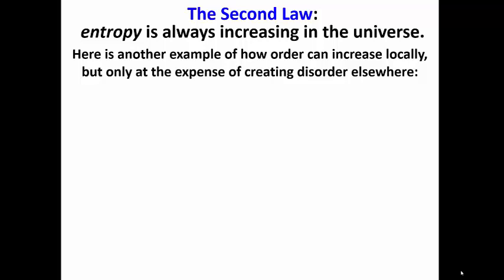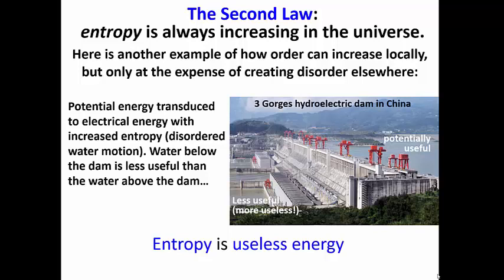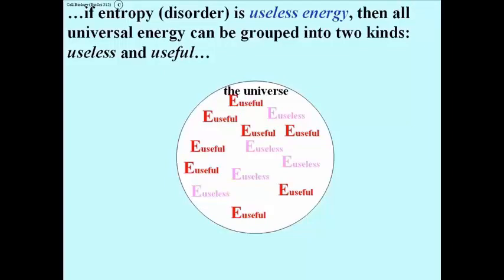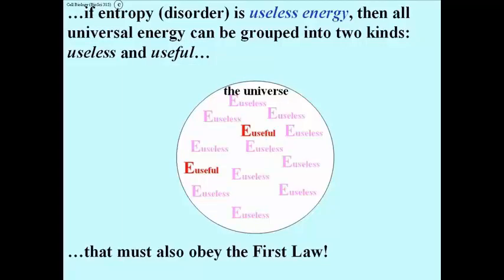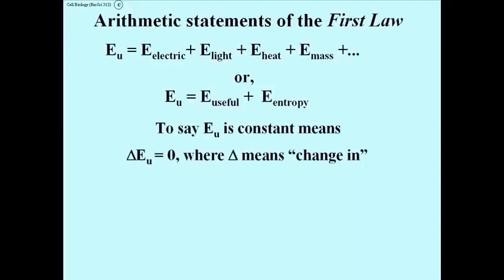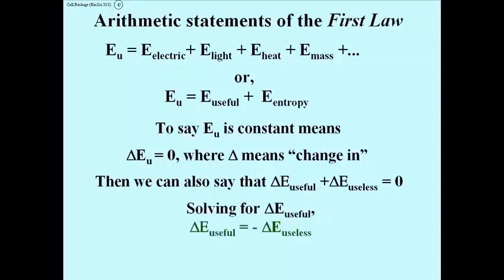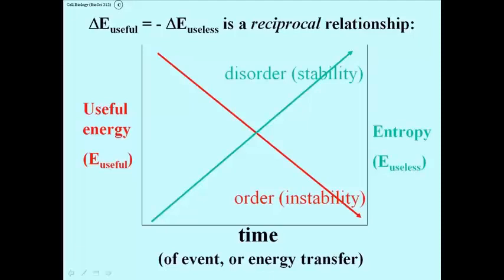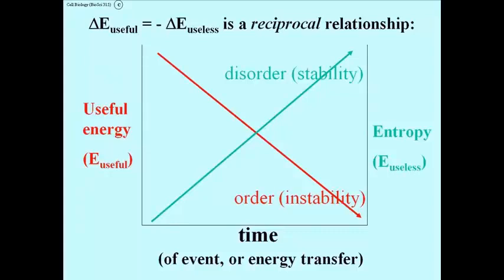140-2 Second Law of Thermodynamics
Short Explanatory Voice-Over PowerPoint embedded in context in a free Creative Commons (ccby) interactive electronic textbook (iText).